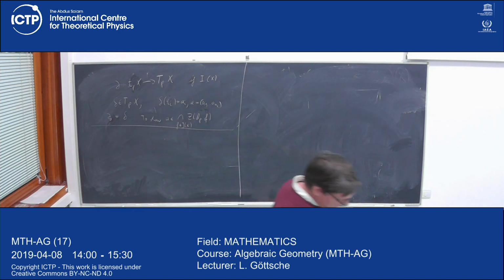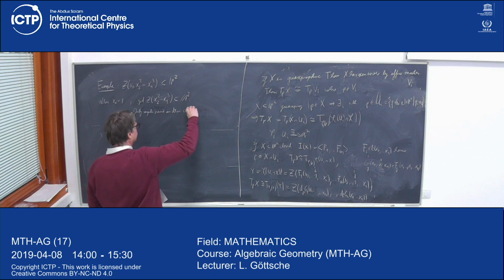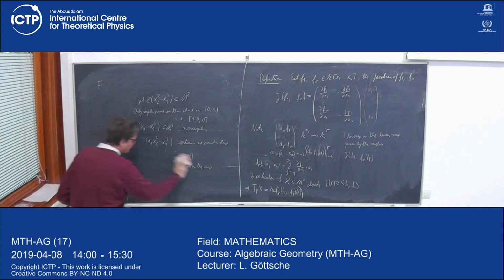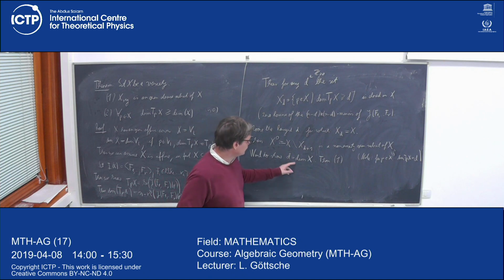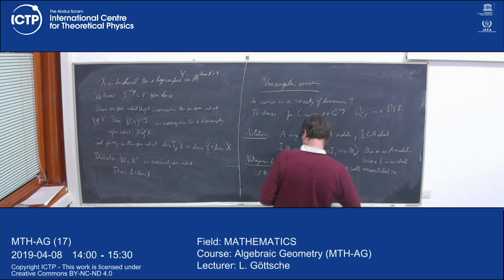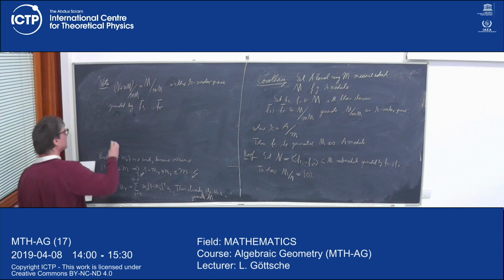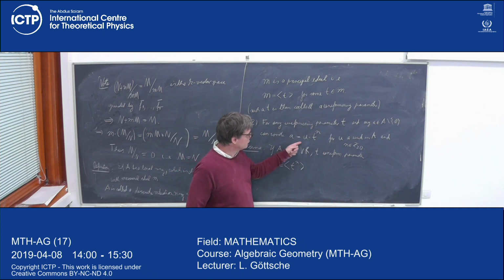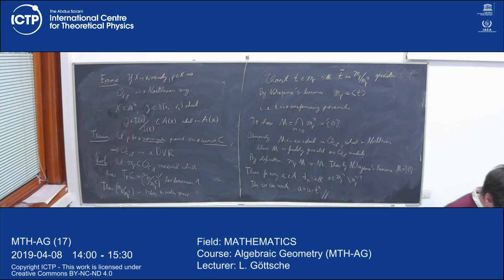Algebraic Geometry (MTH-AG) Lecture 17